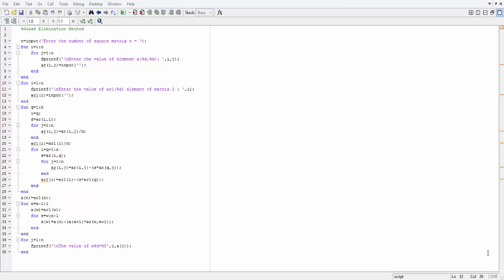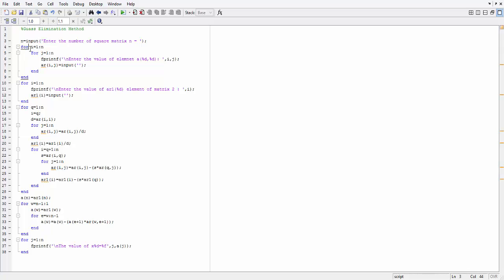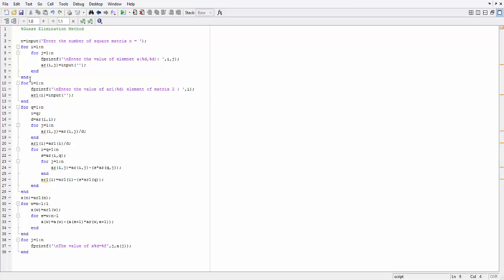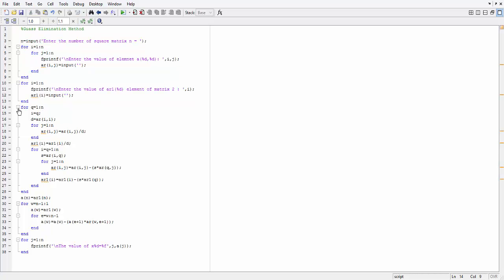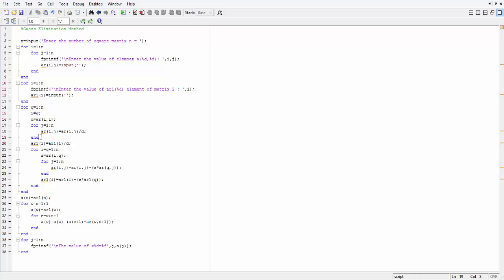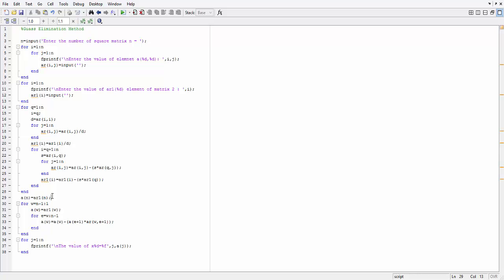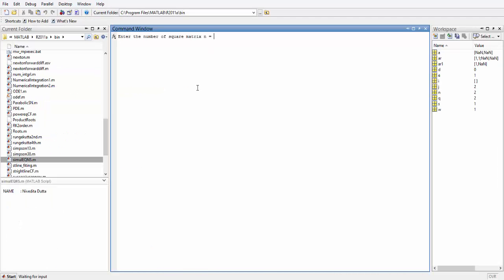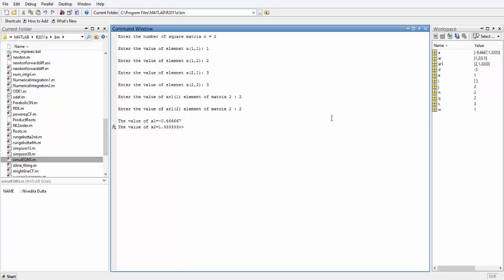Guassian Elimination Matlab Code: Simultaneous Equations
Solve Simultaneous Equations problems in Matlab by Guassian Elimination Code.